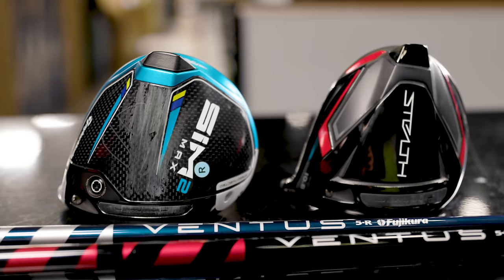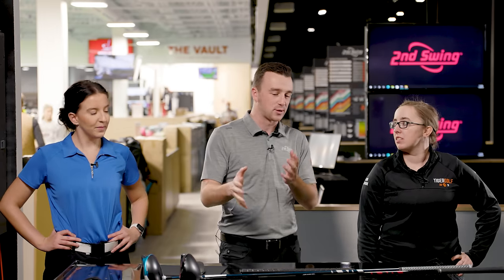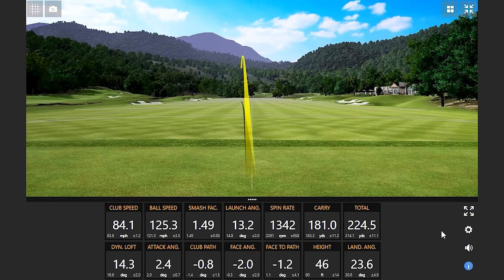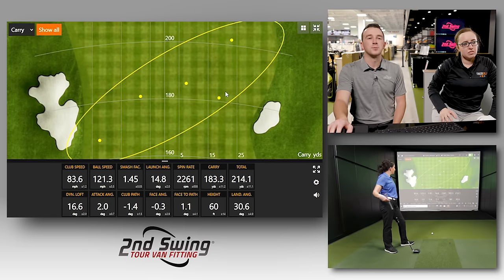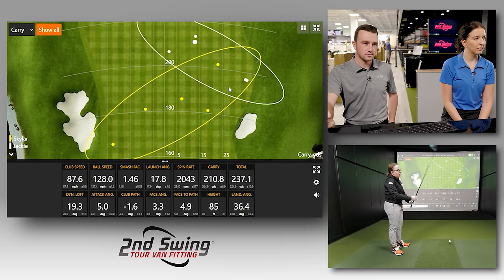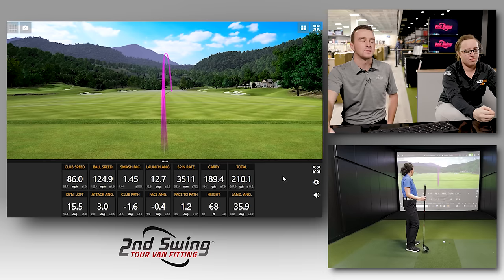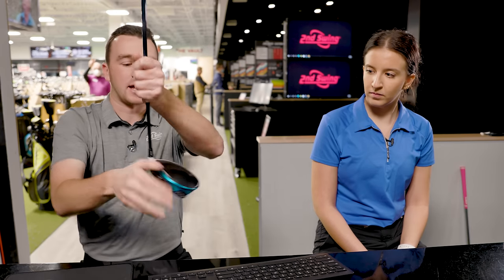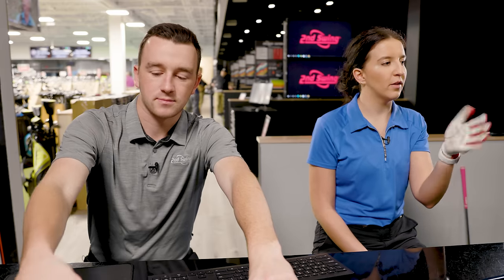TaylorMade Stealth vs SIM2 Max | TaylorMade Drivers Comparison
The new TaylorMade Stealth driver represents a transition to a new age in TaylorMade Drivers, featuring an all-carbon construction for the first time. This new design, powered by TaylorMade's 60X Carbon Twist Face, helps create more ball speeds and higher forgiveness levels for golfers.

In this video, 2nd Swing master fitters Jackie Johnson and Skylar Kistler each test out the TaylorMade Stealth driver and compare it to the previous-generation TaylorMade SIM2 Max driver, and discuss the similarities and differences with Drew Mahowald.

Schedule an award-winning 2nd Swing Tour Van fitting at 2nd Swing